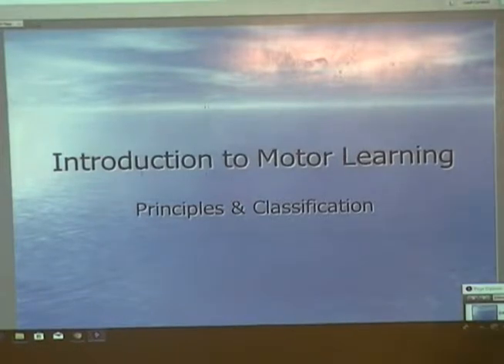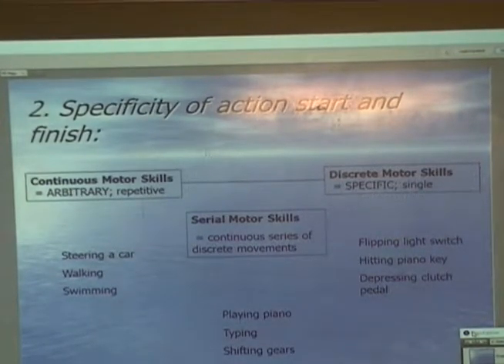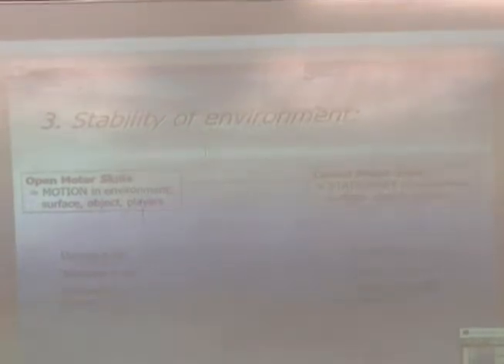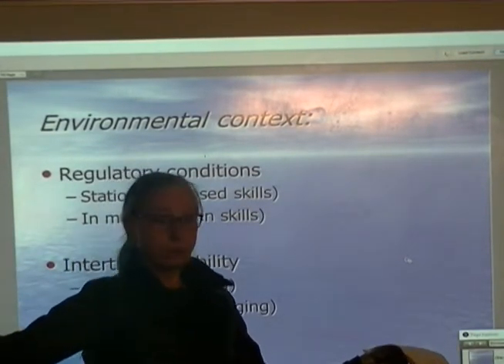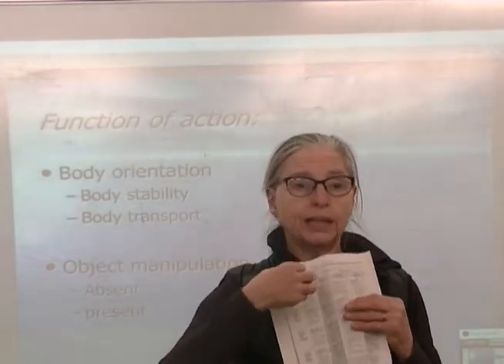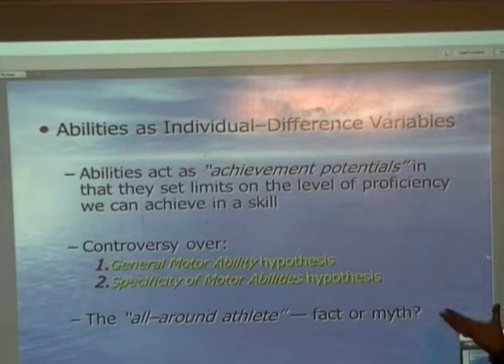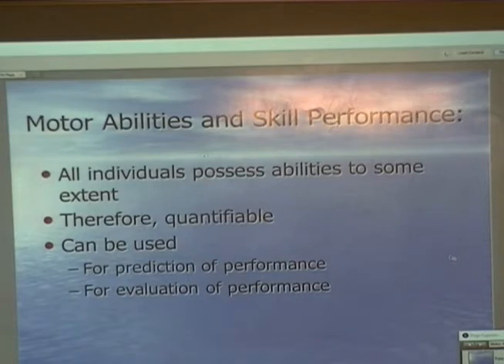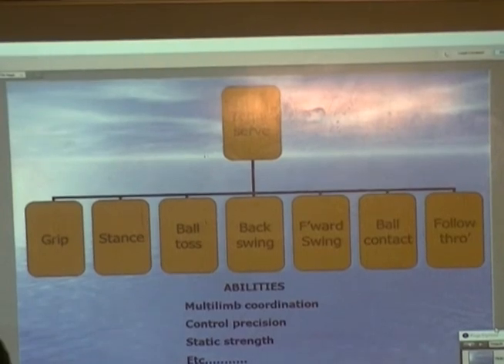HPE 212 12/3/2018